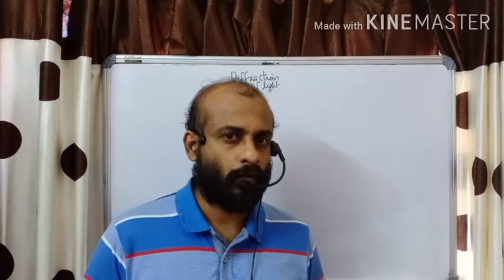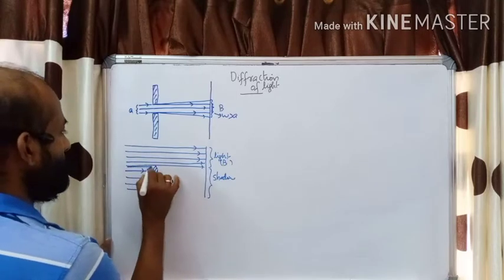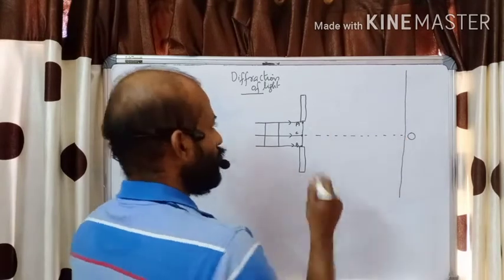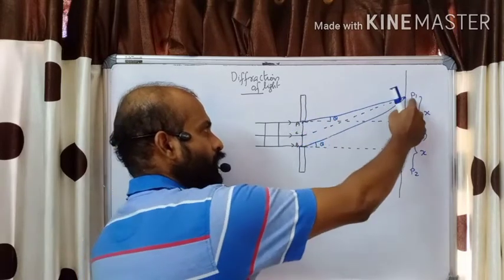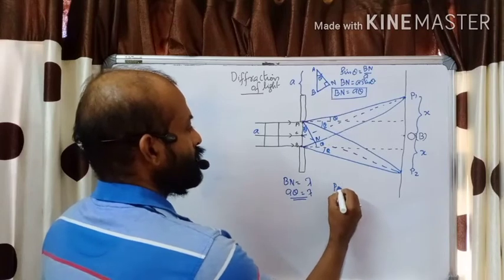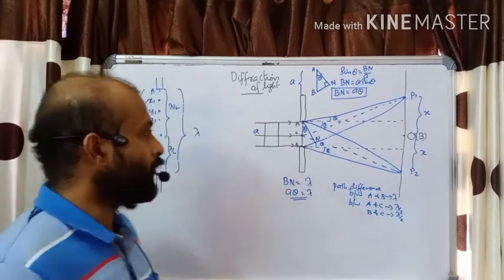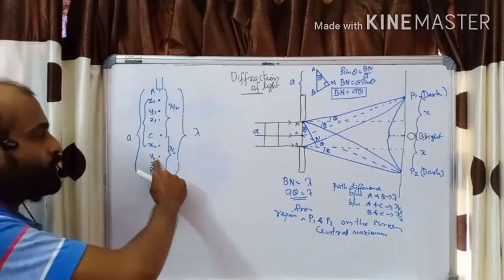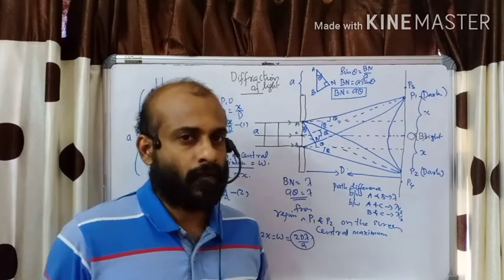Diffraction of light